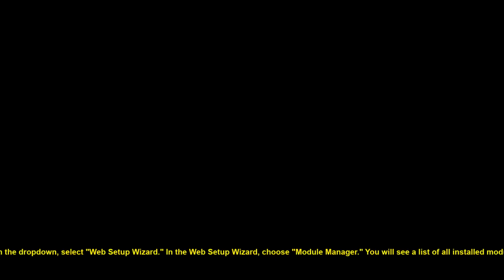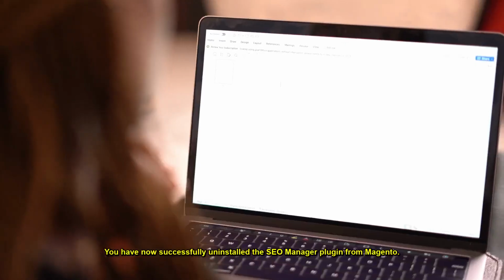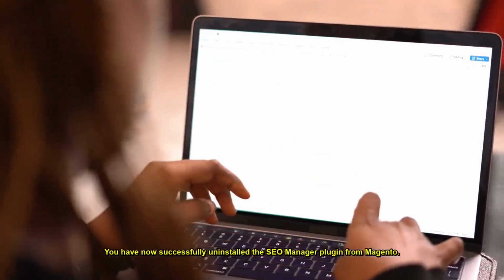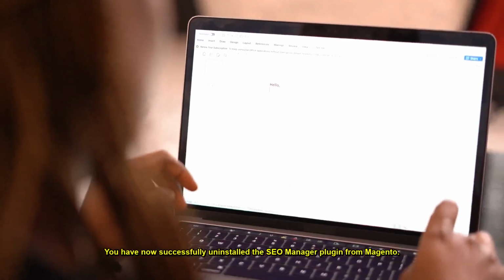How to uninstall SEO manager plugin from Magento - Detailed Guide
In this comprehensive tutorial, we guide you step-by-step on how to uninstall the SEO Manager plugin from your Magento store. Whether you're looking to optimize your site or simply remove unwanted extensions, this detailed guide covers everything you need to know. We'll walk you through the process, ensuring a smooth uninstallation without compromising your store's functionality. Perfect for both beginners and seasoned users, our tips will help you manage your Magento plugins effectively.